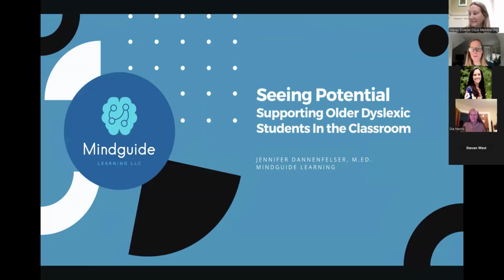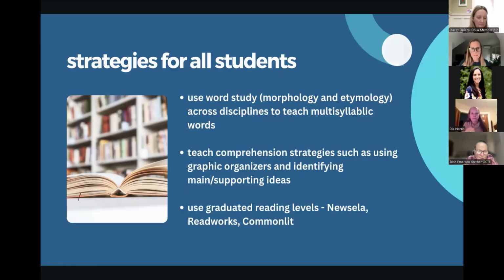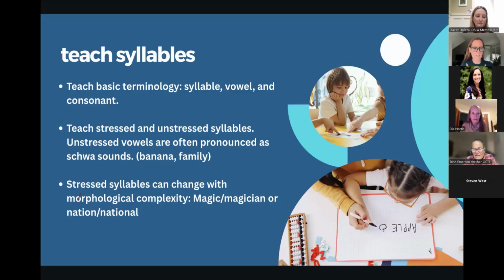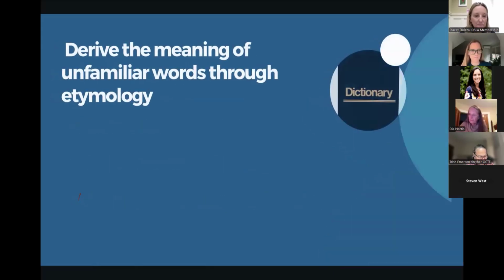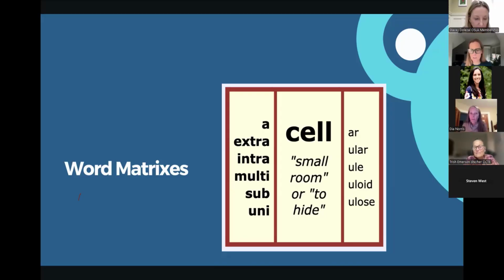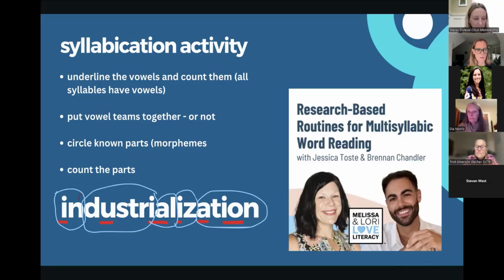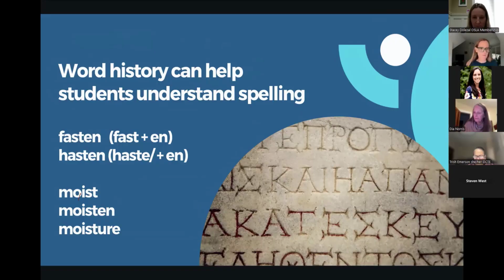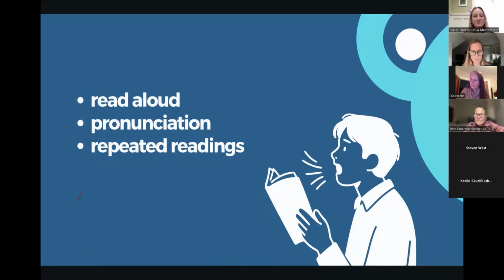Seeing the Potential: Supporting Older Students with Dyslexia in the Classroom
Presenter: Jennifer Dannenfelser Dive into effective approaches to support dyslexic middle and high school students using a structured literacy approach, including morphology and syllable division. This session will share actionable classroom strategies for differentiated instruction and accommodations that foster confidence and independence in young learners.